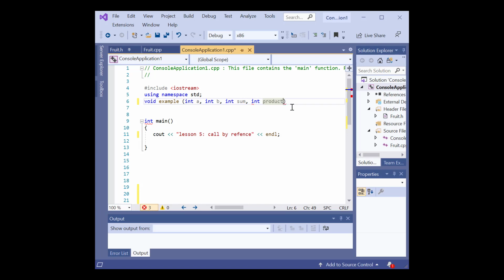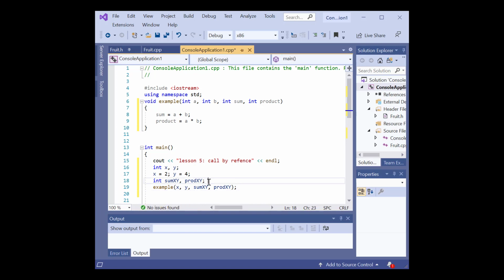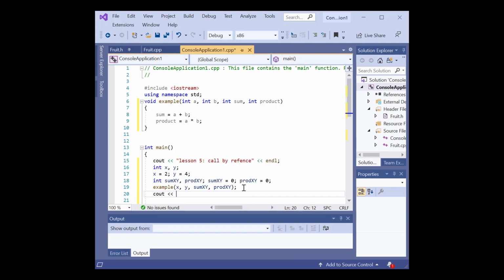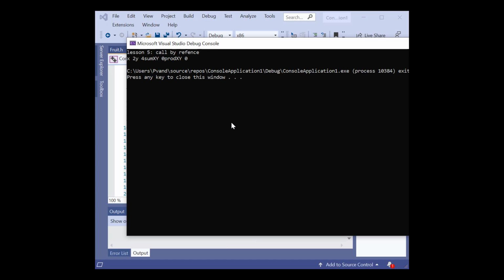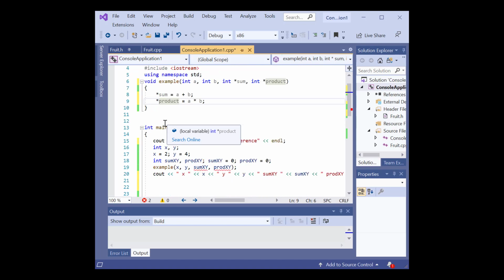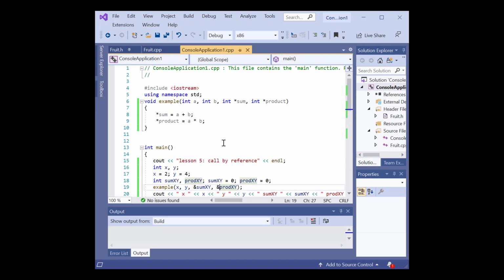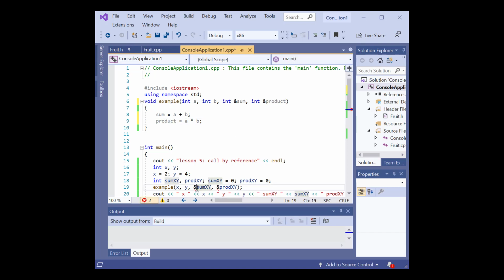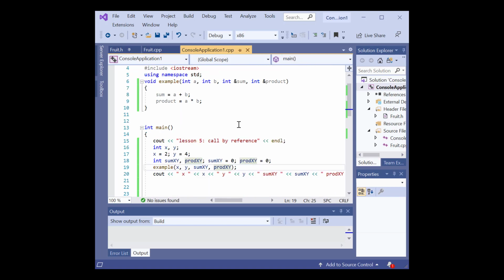C++ Call-by-Reference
PRC2-lesson5